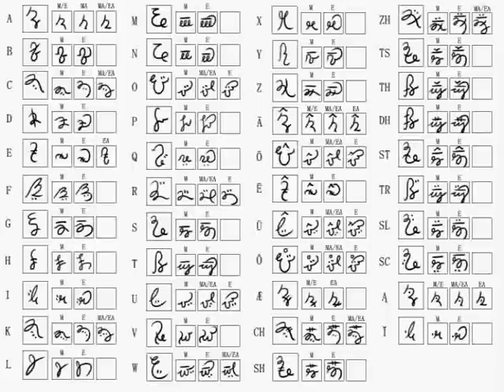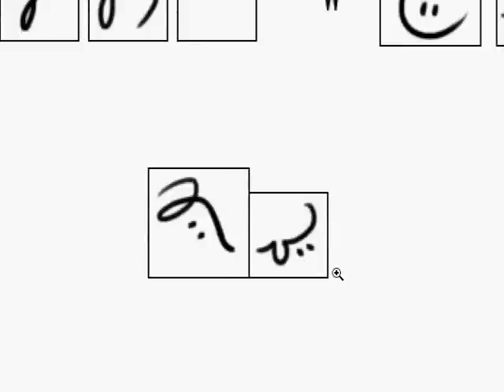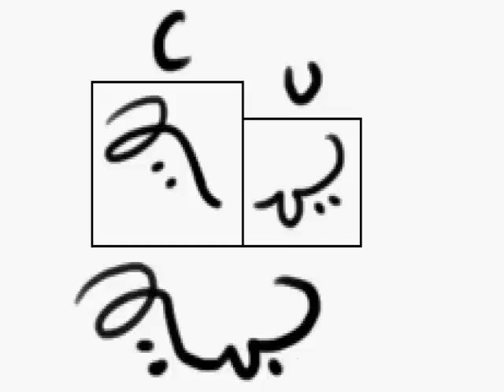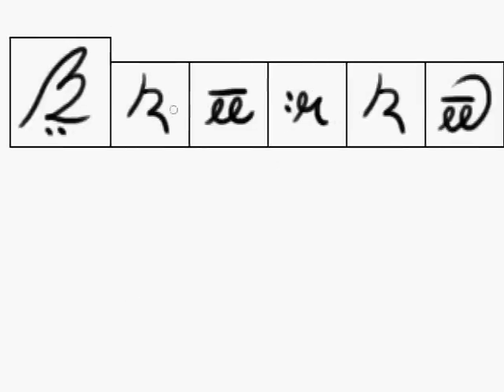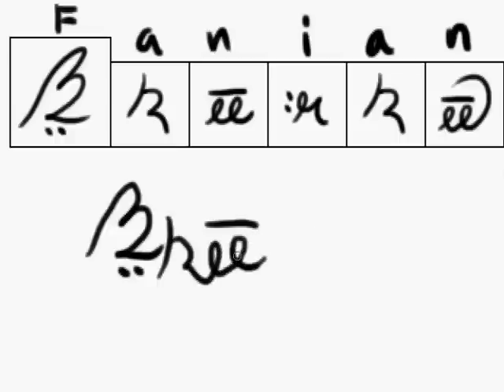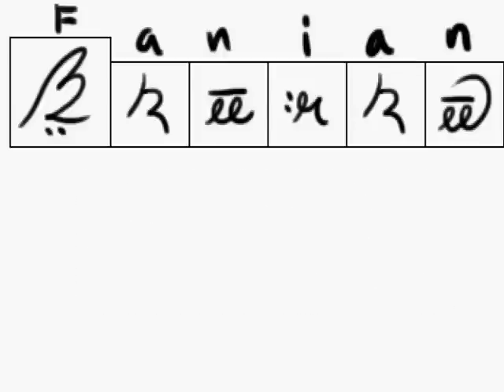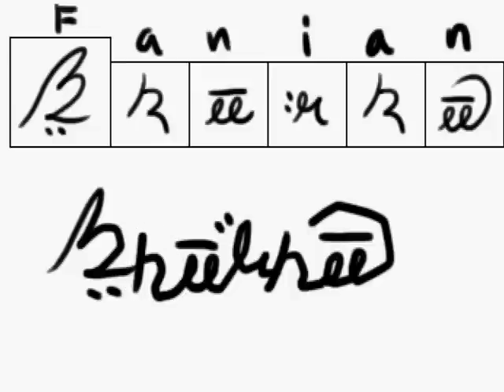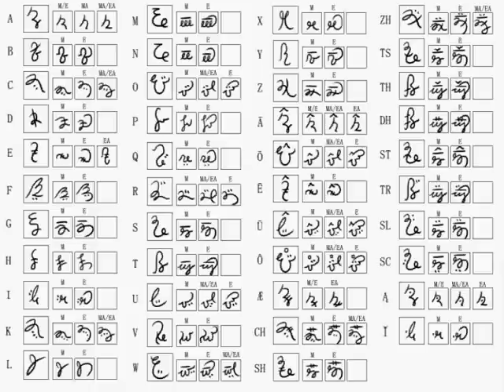How To Write Nue Bhe Script (NO LONGER FULLY ACCURATE)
- Nue Bhe Alphabet (Recently edited)

This was put up due to popular demand and help for those who wish to write using this alphabet.
I've been creating this language for a few years, and spent approximately 24 hours (just a few days ago prior to posting this) creating this script.
You can use this as a cipher to write English words with this alphabet for fun or for secret codes if you want (although there is no J.)
However, there are rules to using this, and are stated clearly in the description under the picture in the deviantART link.

Do tell me what you think, I'll appreciate all feedback.

(Yes. There is no J.)